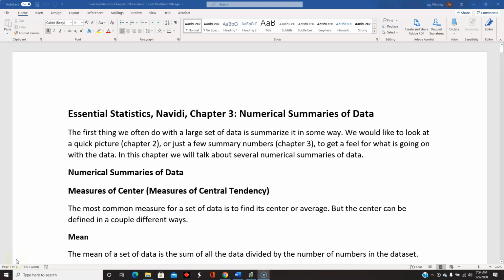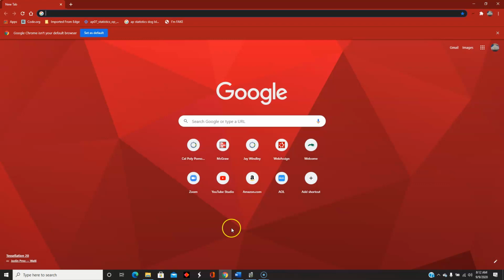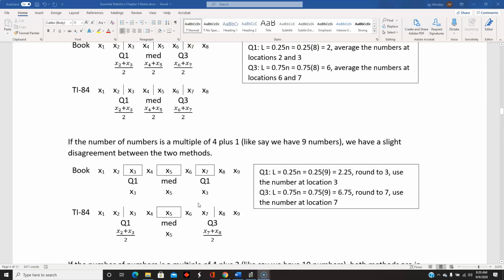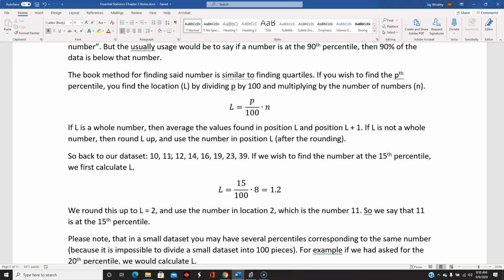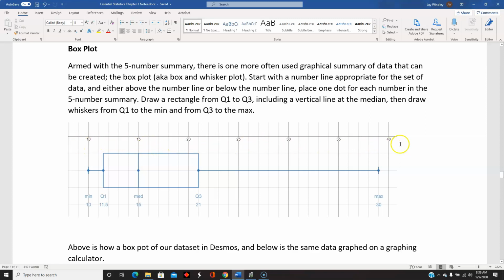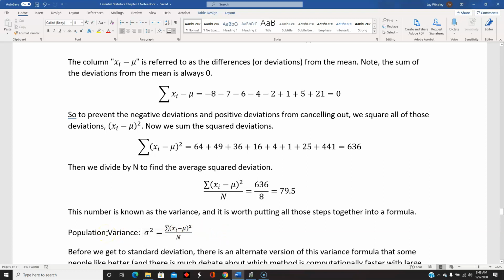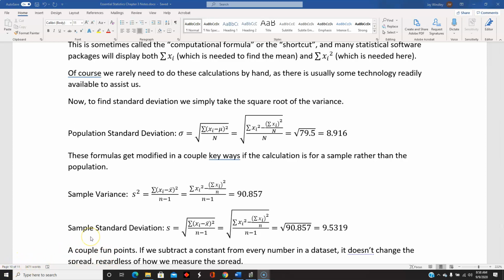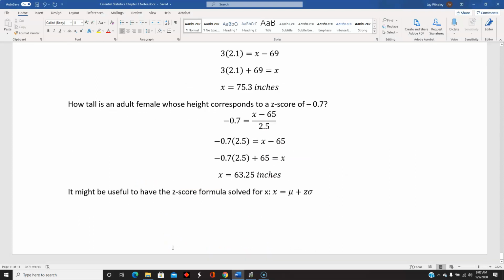Essential Statistics Chapter 3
This video covers all of our numerical summaries of data - mean, median, quartiles, percentiles, z-scores, IQR, standard deviation, variance, outliers - as well as box plot. The audio is a little sketchy in some stretches (will get a new mic before the next video).